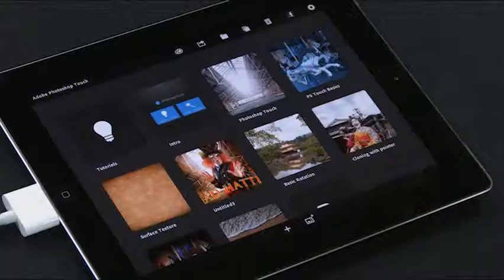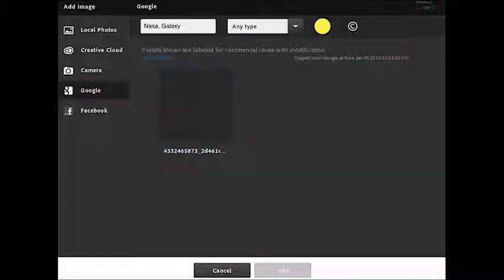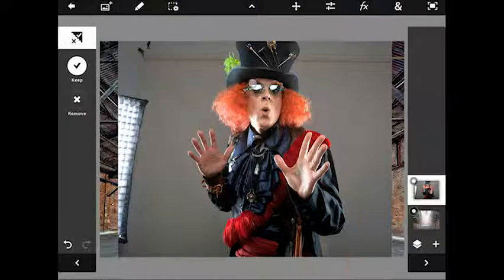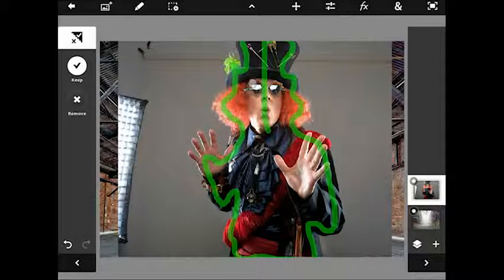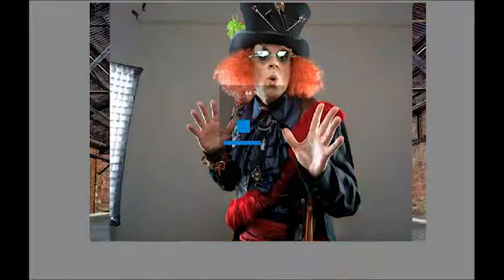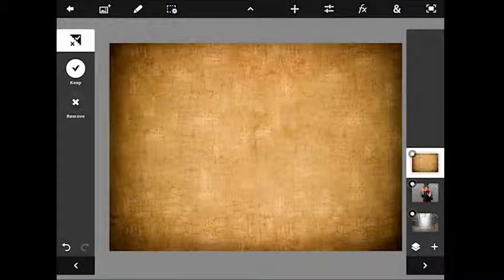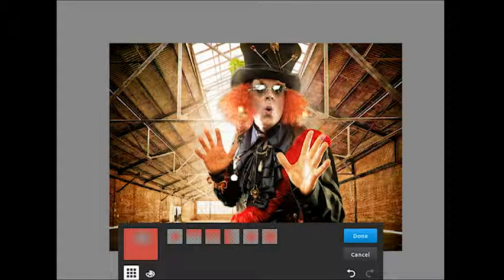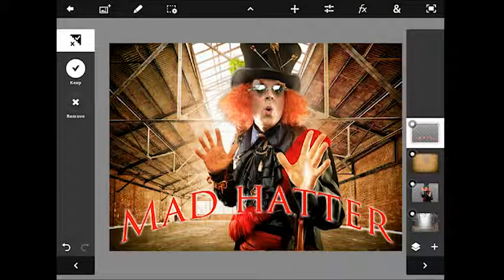Basic Editing in Photoshop Touch